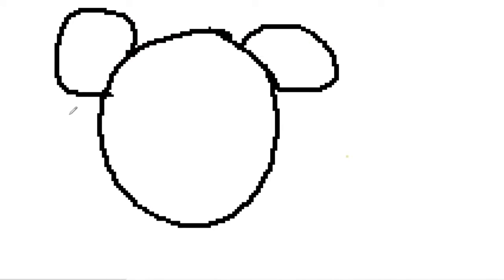Drawing stuff that fans requested for 1 minute and 30 seconds